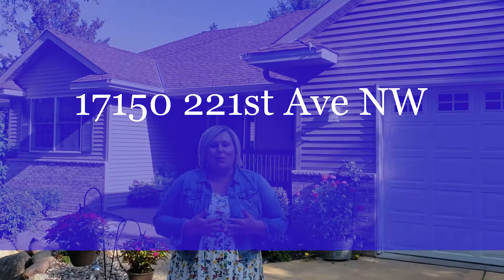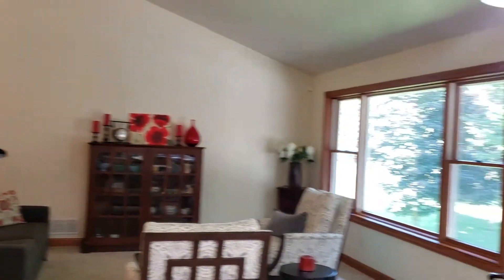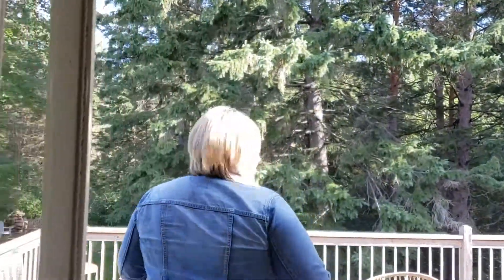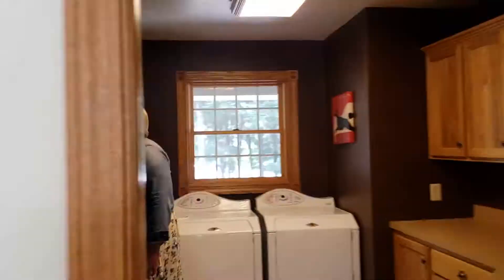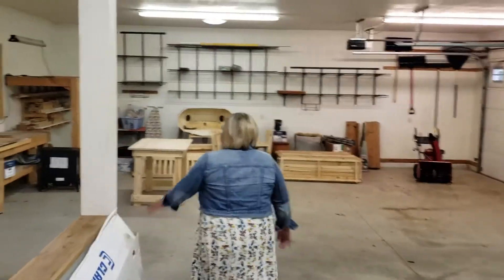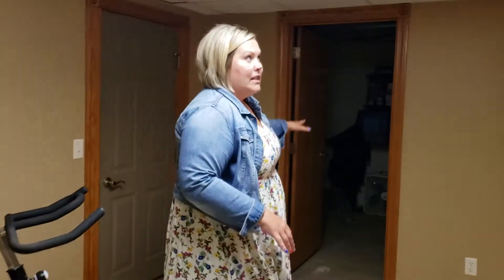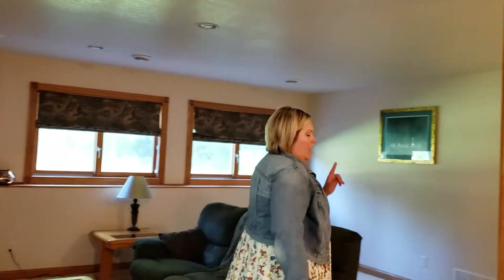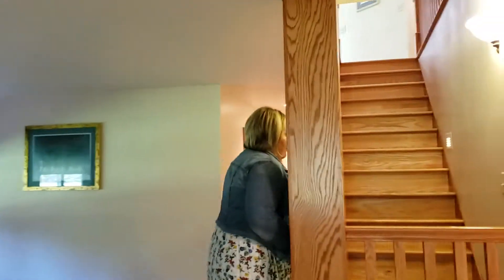FOR SALE: 17150 221st Ave NW, Big Lake, MN